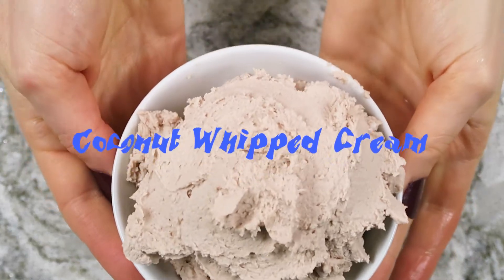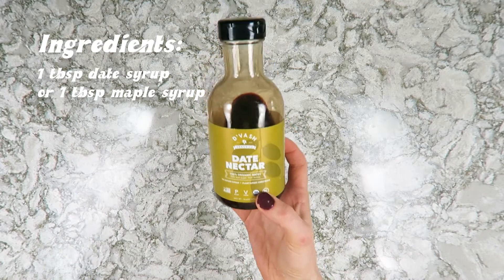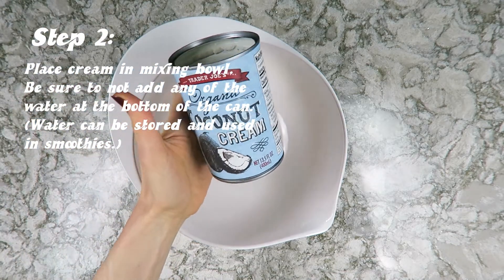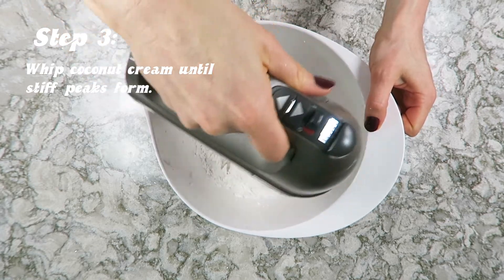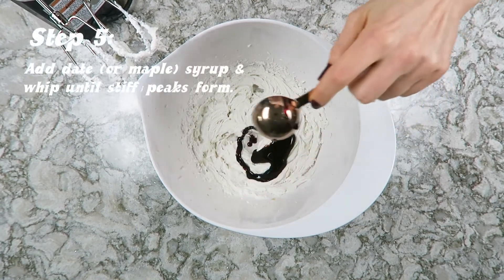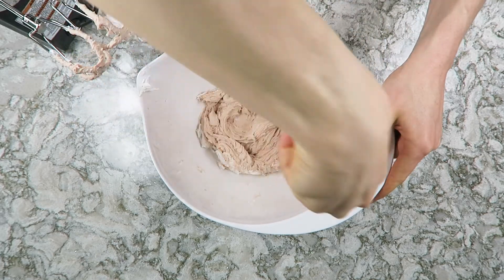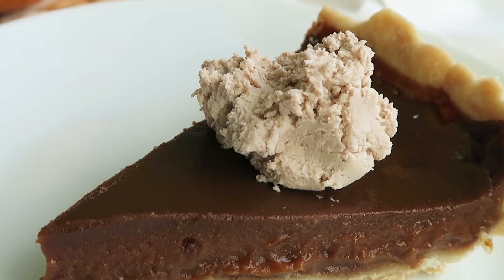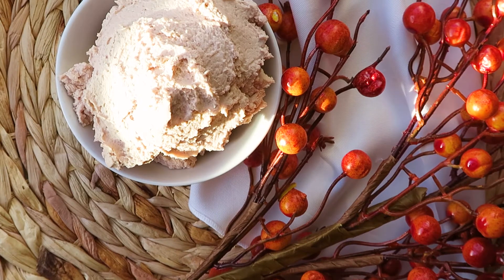How to Make Dairy-Free, Vegan Coconut Whipped Cream (Naturally-Sweetened with Dates) | Lauren Vacula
Today we’re making one of the best dessert dupes ever- coconut whipped cream! This yummy, dairy-free, vegan whipped cream substitute is the topping you need on any pie, hot chocolate, or banana nice cream sundae.  The best part is is that it is EASY!  Check out the recipe below for all the deets. :)

Ingredients:
Coconut Cream
Vanilla Extract
Date Syrup

Tools Used:
Mixing Bowl
Electric Beaters

ABOUT ME:
Even though I got my degree in nutrition, my passion for all things health and wellness really blossomed when I adopted a fully plant-based lifestyle. My journey to eating plant-based has allowed me to heal so many issues I experienced previously- including skin issues, gut problems, disordered eating, and an overall lack of self-love.

I believe that we hold so much power to control the destiny of our lives with the every day choices that we make and our health is such a big piece of that! The more we know about how to heal ourselves- the more enriched our lives will be.

I love making whole plant-based foods and sharing recipes, breaking down the nutritional benefits of plant foods, trying out holistic health and wellness treatments, and exploring healthy living while traveling around the world.

I started this channel spread the message of how powerful adopting a plant-based lifestyle can be and I am so happy that you are here. 💙

xo,
Lauren

About this video:
Filmed with a G7x